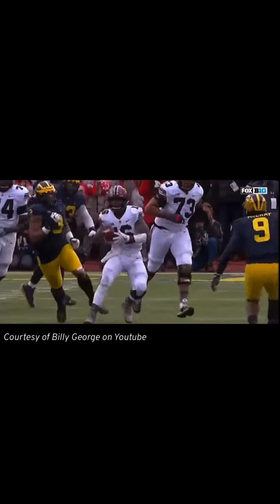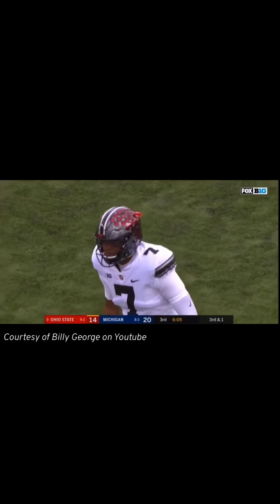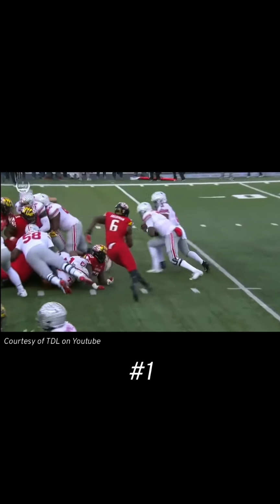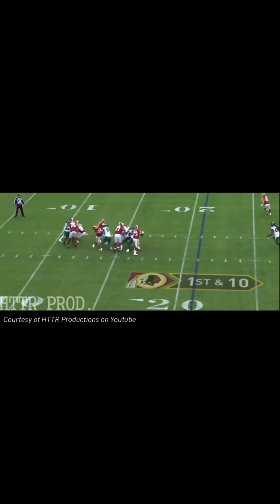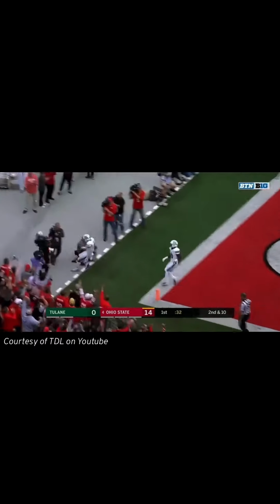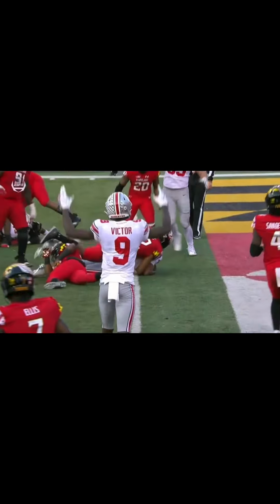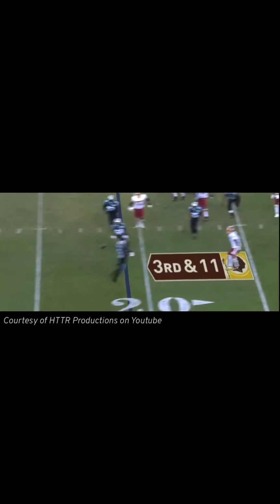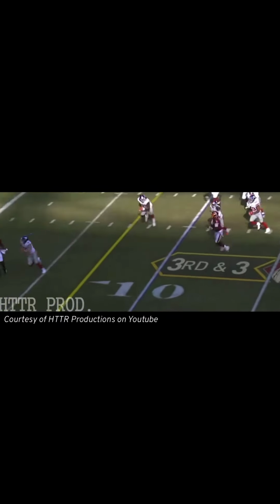Dwayne Haskins Top 10 Plays - The Weekly Dimes Tribute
Former Ohio State and Pittsburgh Steelers Quarterback, Dwayne Haskins, was tragically killed in Florida on April 9th. Our team has comprised a compilation of the Top 10 Plays of his career in his memory. Credit to Ryan Fiore and Trevor Heilman